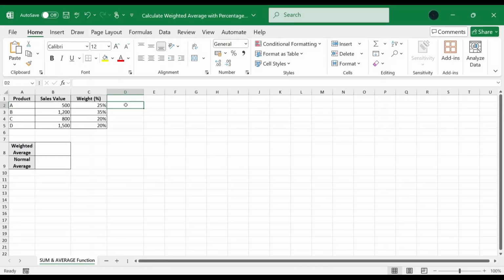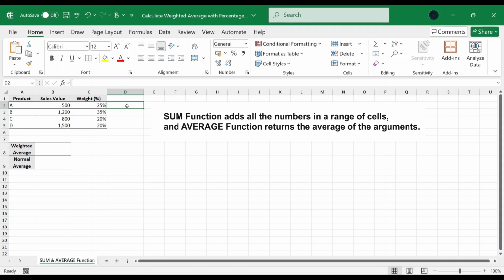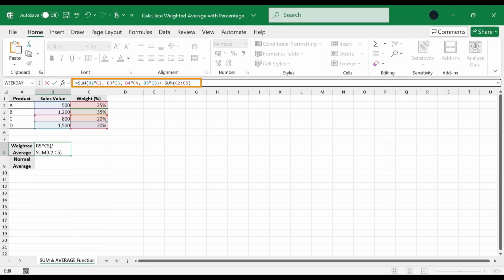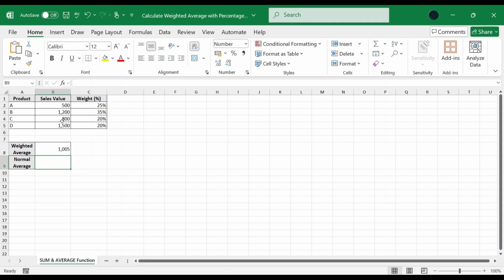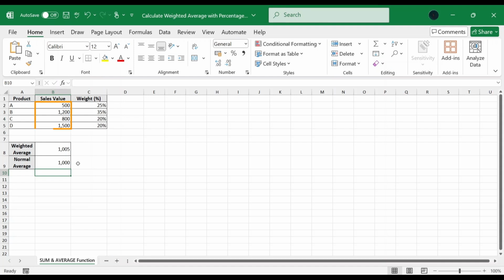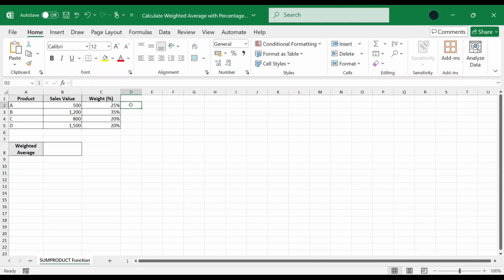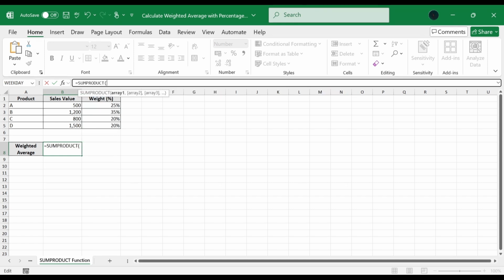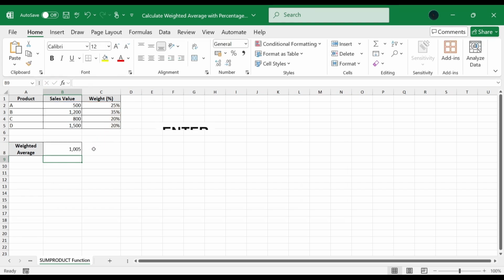How to Calculate Weighted Average in Excel With Percentages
In this video, you’ll learn how to calculate a weighted average in Excel using percentages. Whether you're analyzing grades, sales performance, or portfolio returns, this step-by-step guide shows how to use both SUM and SUMPRODUCT functions to get accurate weighted results quickly and easily.

00:00 – Intro
00:20 – Using the SUM Function
02:28 – Using SUMPRODUCT Function

Transcript:
00:00 – Intro: Quick overview of weighted averages and their importance in real-world data analysis.
00:20 – SUM Function: Learn how to manually calculate a weighted average by dividing total weighted values by total weights.
02:28 – SUMPRODUCT Function: Discover the most efficient way to calculate weighted averages using SUMPRODUCT with percentage weights.